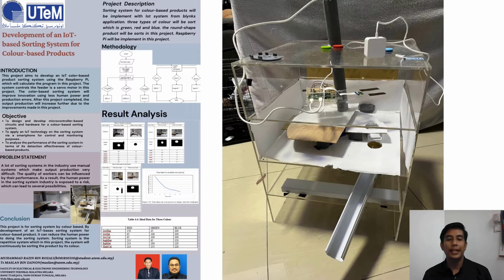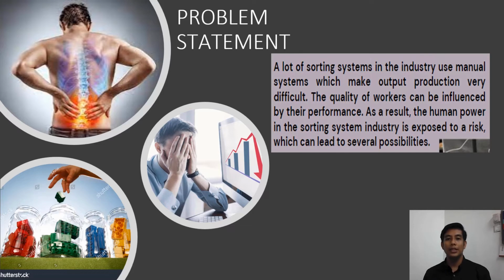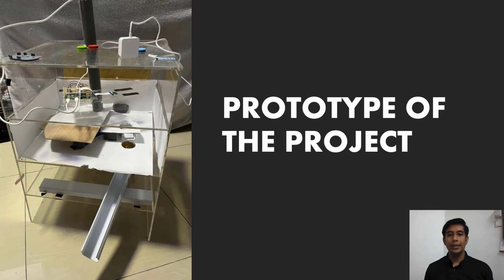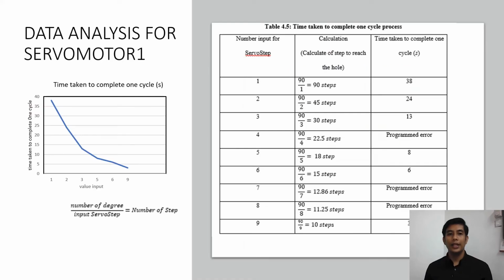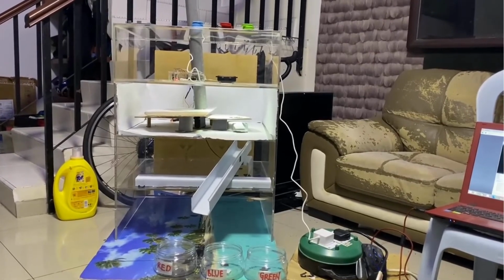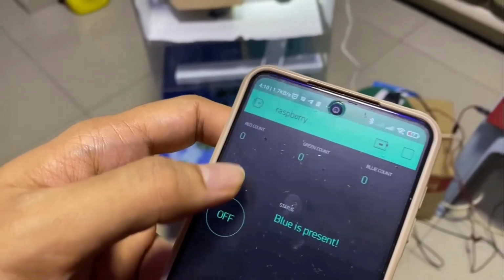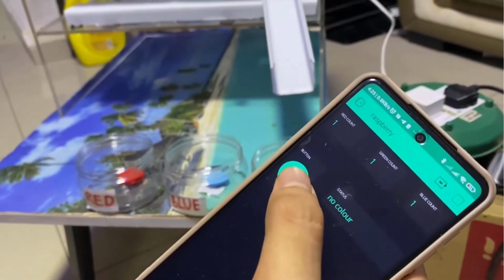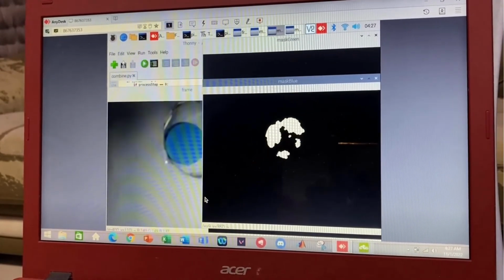Video Presentation PSM II(Development of an IoT-based Sorting System for Colour-based Products)UTeM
Colour-based object sorting has wide usage in fruit sorting as well as candy sorting industries. This systemputs forward a mechanism to detect colour and sort items through image processing. Once identified amechanism is used to sort the products into particular bins baskets. The system uses Raspberry Piconnected to a controller circuit to achieve this task. The controller circuit consists of a camera attachedto it that detects the colour of a small object in front of it. A motor is used to feed an object to the camerachamber. As soon as the colour is detected, a signal is sent to the sorter mechanism which uses a motorto position the sorting tube towards the respective section. A feeder is then used to push the object
towards the tubs so that it gets sorted and the next object is pulled in by the feeder. The action details
are sent to an IoT web server using an open-source platform to keep track of the number of objects
sorted in each section.